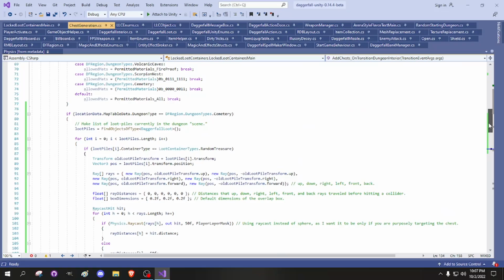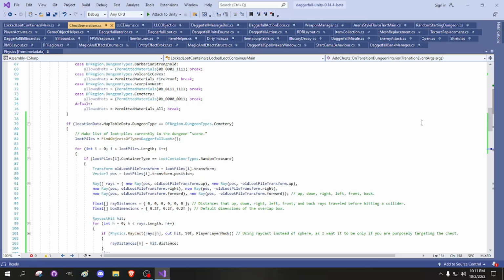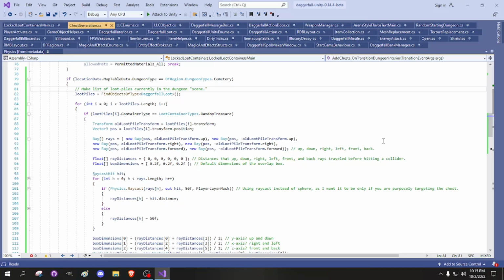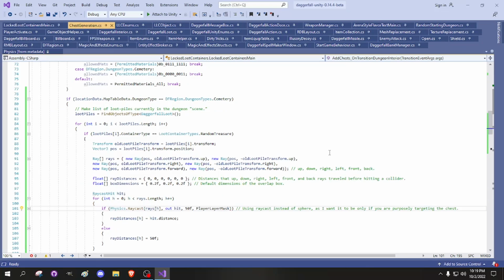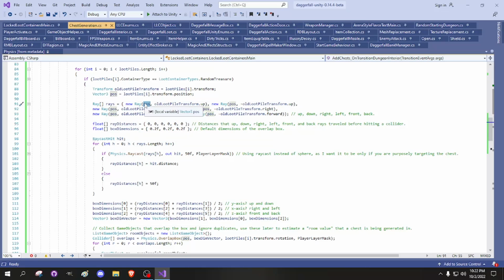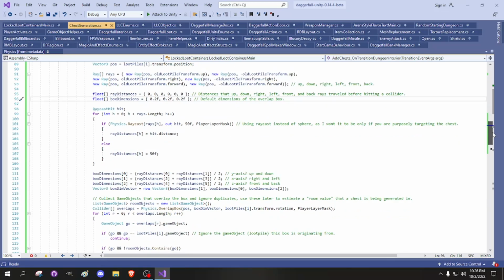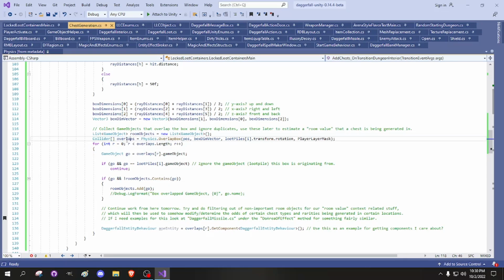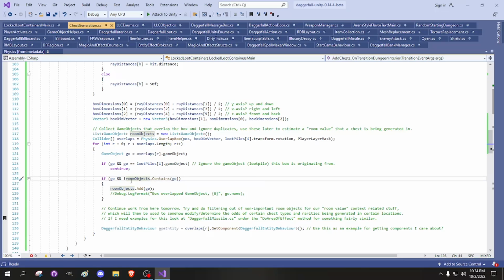Let's Make Daggerfall Mods, Locked Loot Containers Part 20 Getting Room Context With Physics Overlap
Chapters:
0:00 No Chapters Because Lazy

Most people probably don't even read this part, so eh.